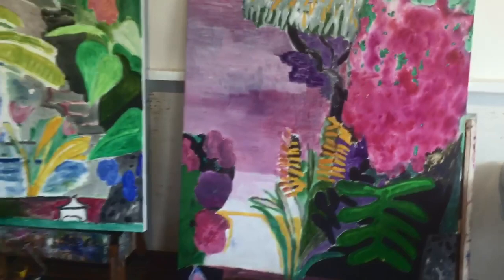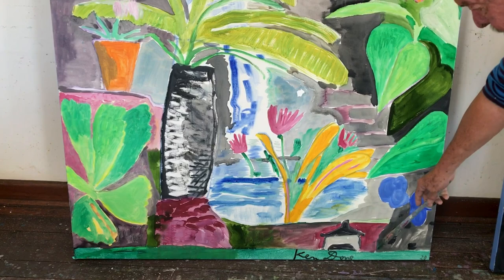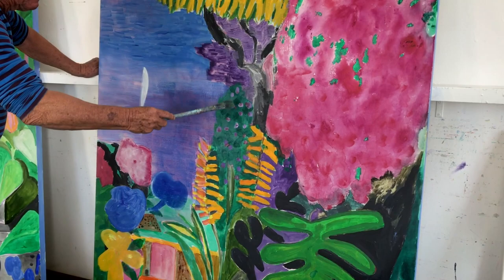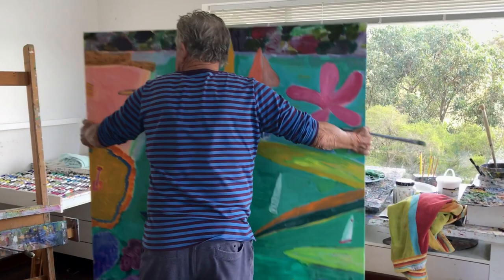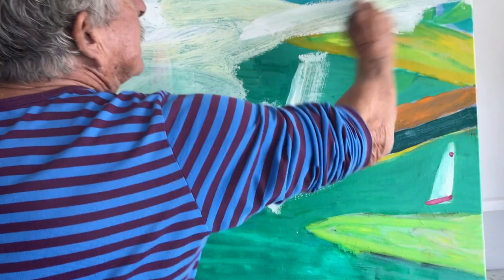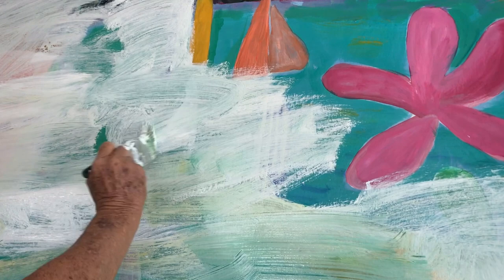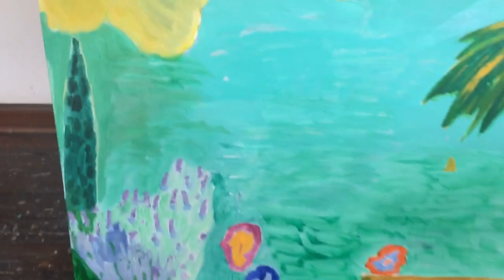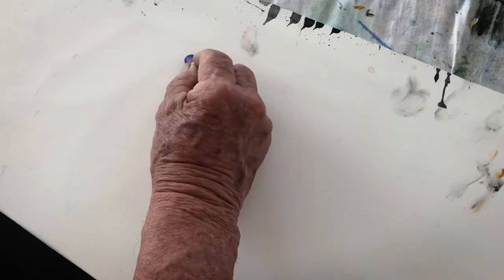Ken Done: 2 steps forward 1 step back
Even when you've been painting for most of your 80 years, it can still be a process of two steps forward and one step back in the studio. Join Ken this week as he talks about some new works he's happy with, and the resolution of one that he isn't ..!